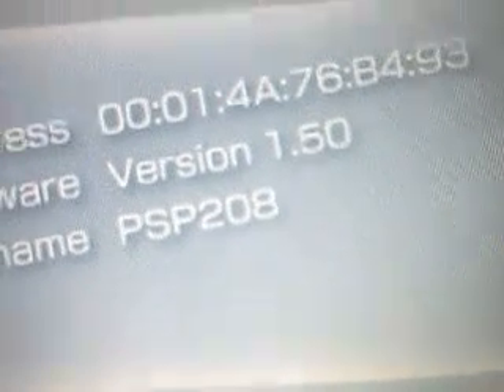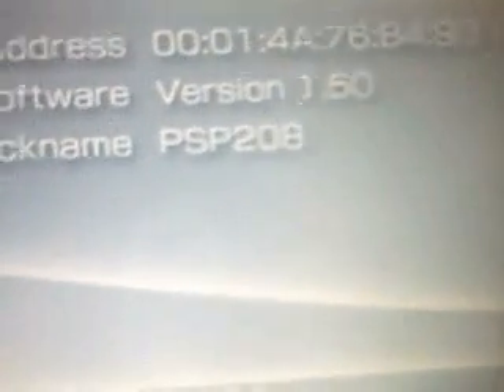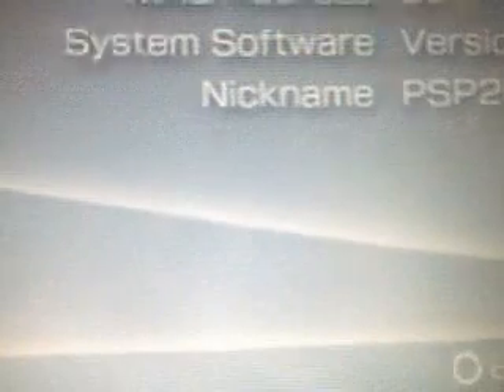Unbrick/Downgrade PSP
cool...just watch the video